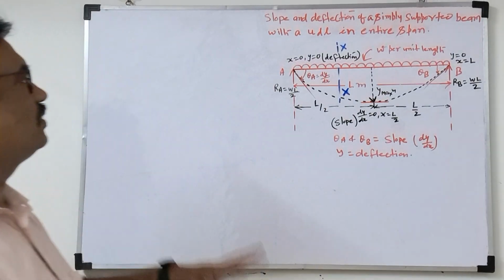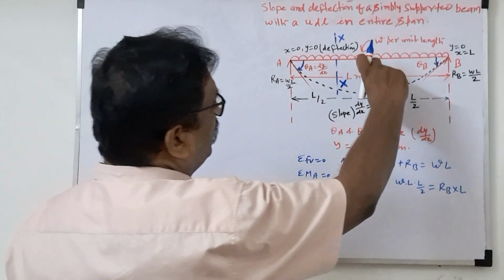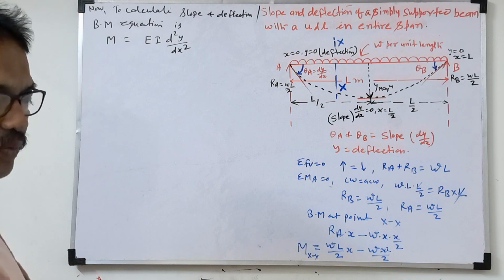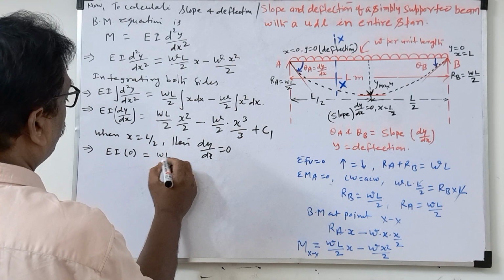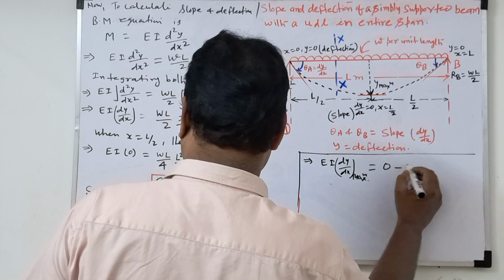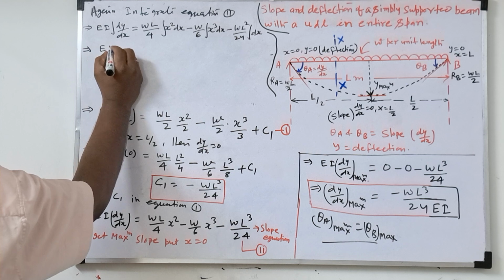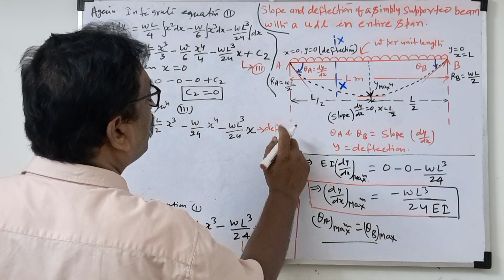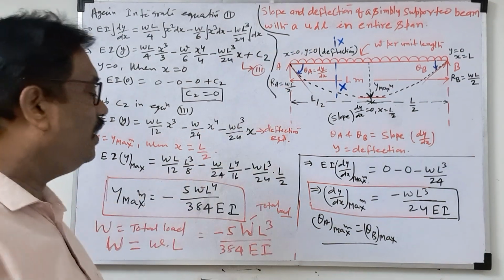Deflection of beam in english | SLOPE and DEFLECTION | Simply supported beam | UDL on entire span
In this video I discussed about deflection of beam theorem of a simply supported beam with udl  to the entire span. To understood through the basic principles of structural mechanics. When a beam is simply supported with udl load at entire beam the beam experiences bending. This bending results in stresses within the material of the beam, known as bending stresses.
 midpoint, it bends, creating t The maximum bending stress occurs at the midpoint of the beam and can be calculated using the formula:
Relate concept of simply supported beam with carrying point load on center link  given below

simply supported beam with udl load
simply supported beam with udl to full span
introduction to deflection of beams
Deflection of simply supported beam
deflection of beams
deflection and slope for simply supported beam
deflection of beam with udl load theorem concept

This stress distribution is critical in the design and analysis of beams, ensuring they can safely support loads without excessive deformation or failure.
slpoe and deflection of simply supported beam